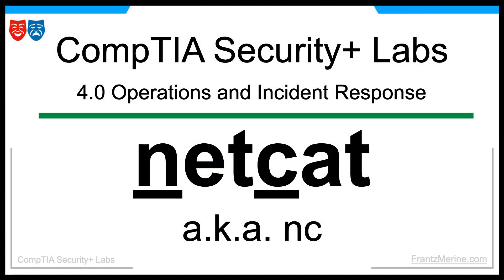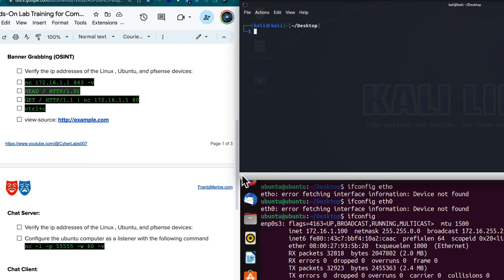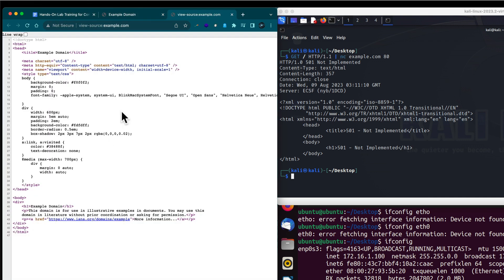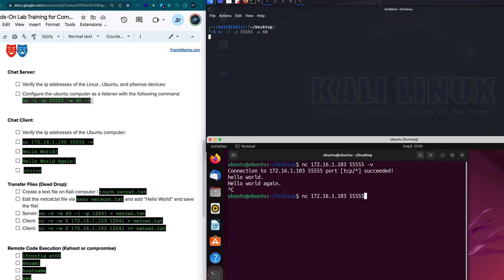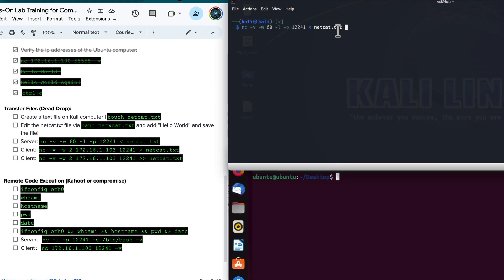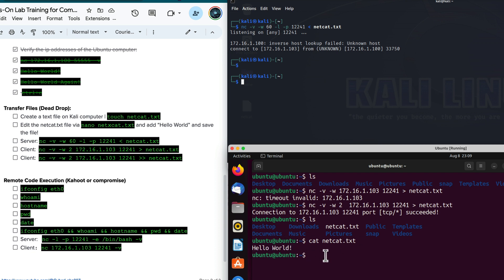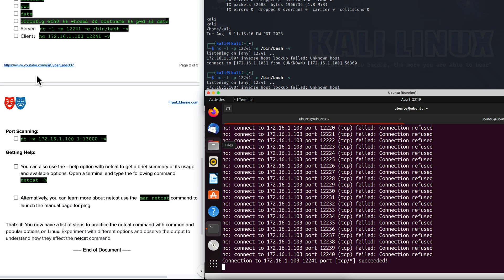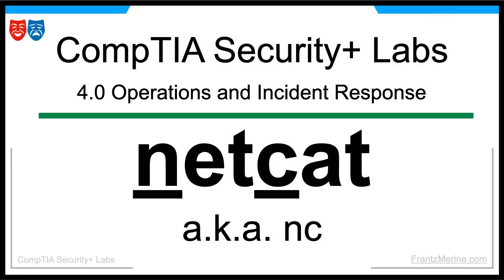Hands-On Lab Training for CompTIA Security+: Gain Practical Proficiency | netcat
In this lesson, we will use the netcat utility to assess organizational security.

We are in the netcat portion of the video series. This lesson is part of a video series that prepares you for the hands-on portion of the CompTIA Security+ exam and is designed to give you hands-on experience with the Operations and Incident Response section of the exam. So, what is netcat?

► What: The netcat command is a versatile networking utility in Linux that facilitates reading from and writing to network connections using TCP or UDP protocols.
► Who: Network administrators, system operators, and developers.
► When: Since its creation in 1996 by Hobbit, netcat has been widely used in networking tasks.
► Where: It is available on various Unix-like operating systems, including Linux distributions.
► Why: Netcat is used for tasks like port scanning, banner grabbing, transferring files, and creating reverse shells, making it a valuable tool for network troubleshooting and security assessments.
► How: Netcat is invoked from the command line with various options to specify the desired mode (client or server), protocol (TCP or UDP), and other parameters, allowing users to establish and manage network connections easily. The rest of the 'how' is what this video is all about, so let's get into it!

to download a free copy of the companion guide used in this lesson.